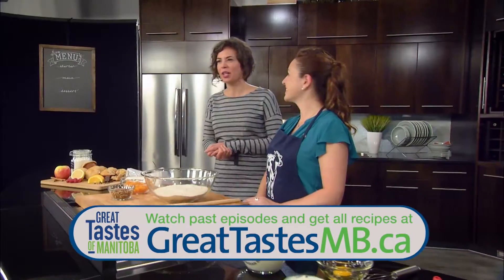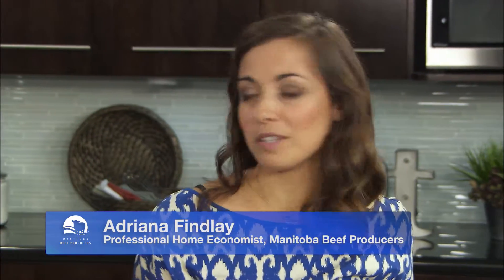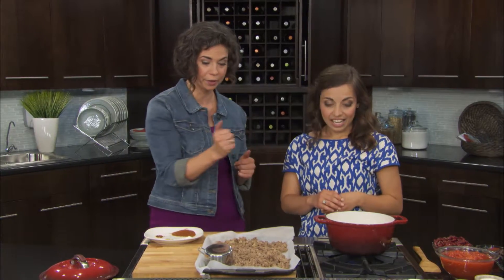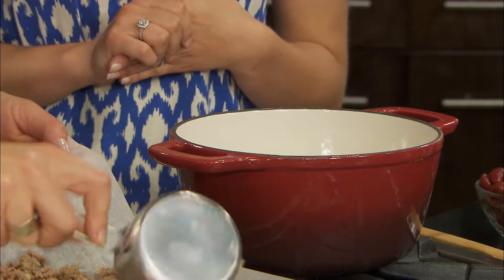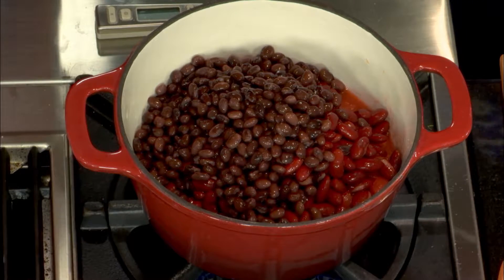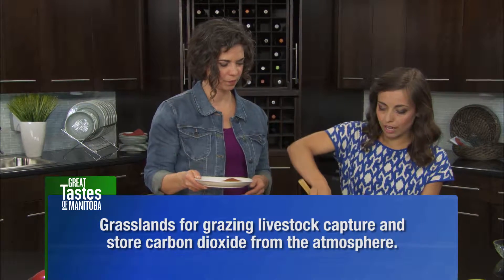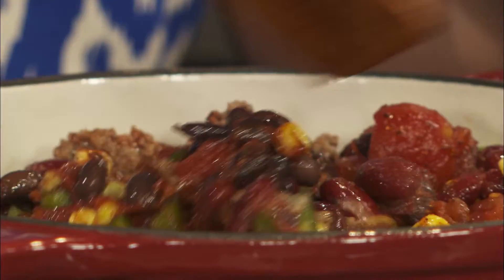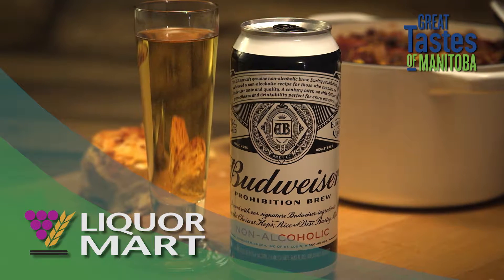Mexicali Ground Beef